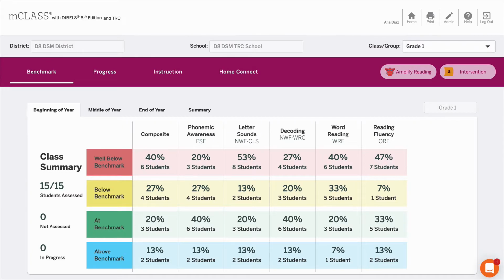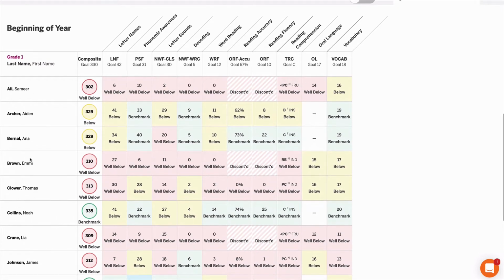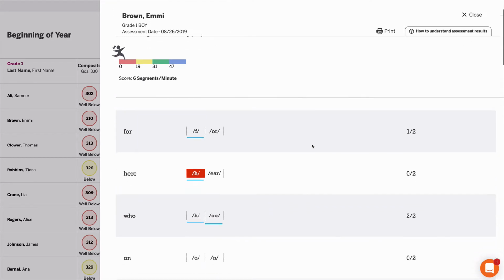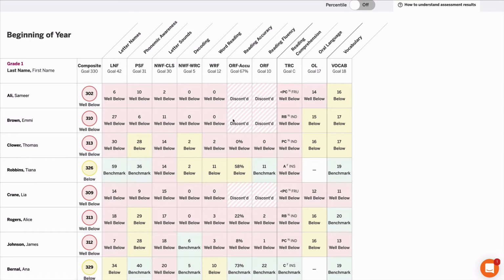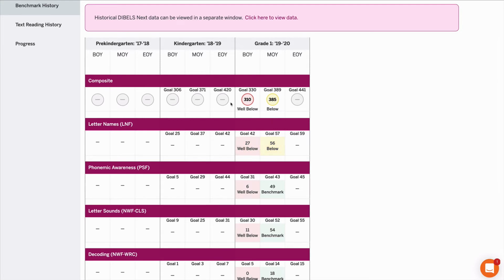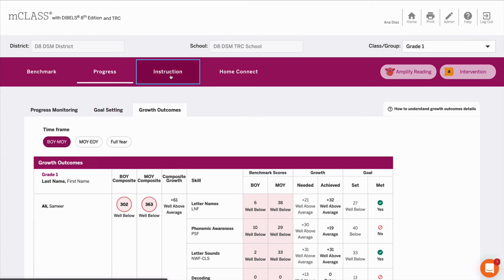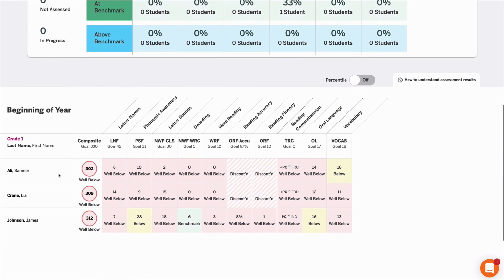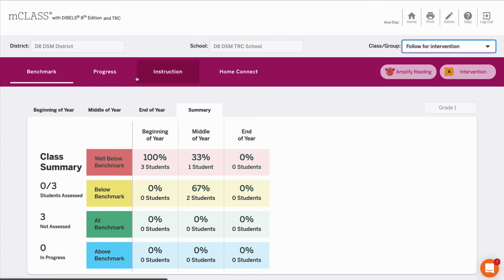mCLASS: Class and Student Reports